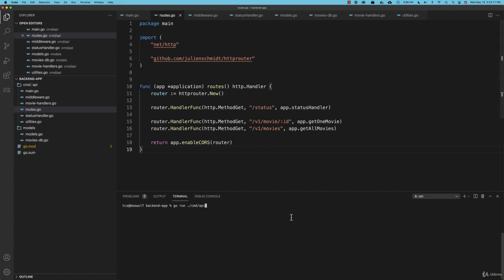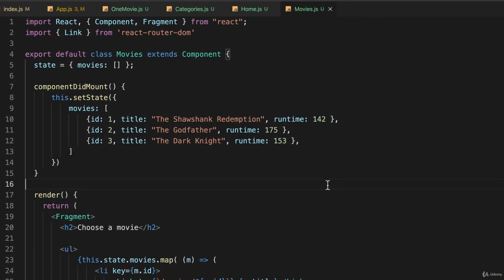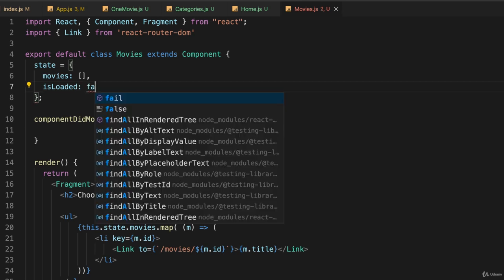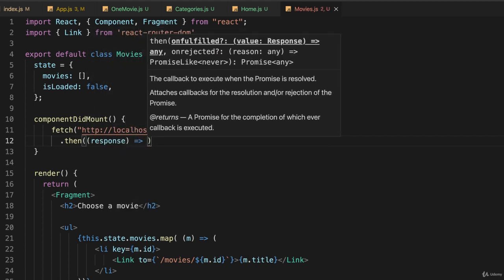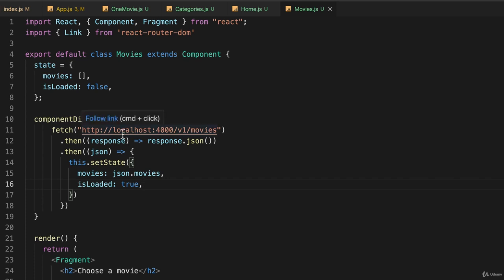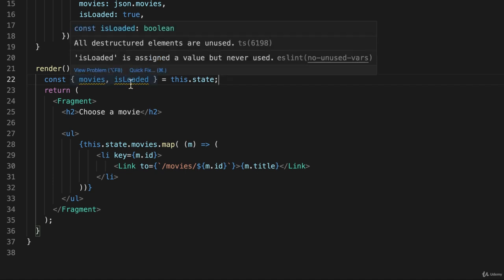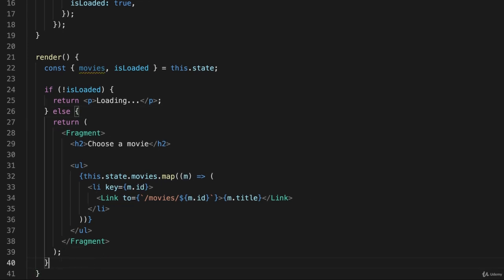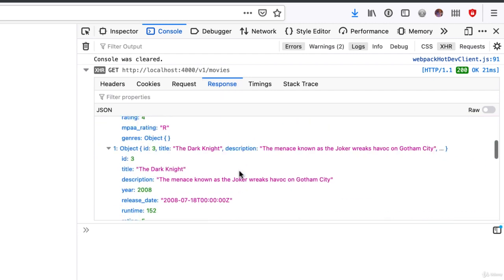002 Getting the list of movies